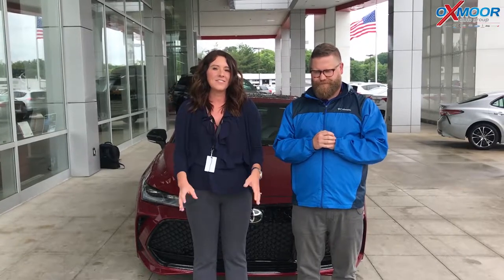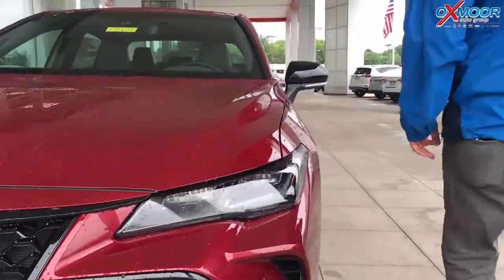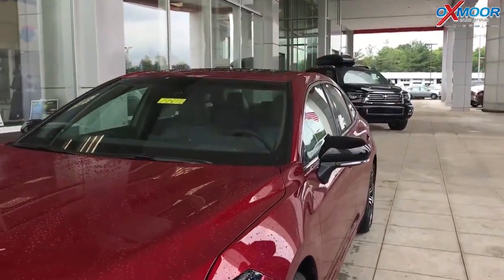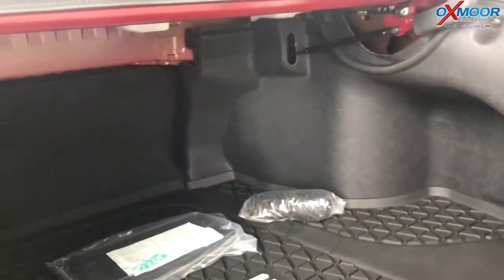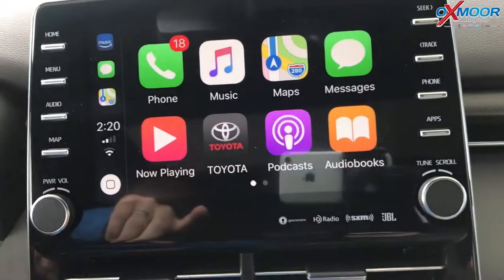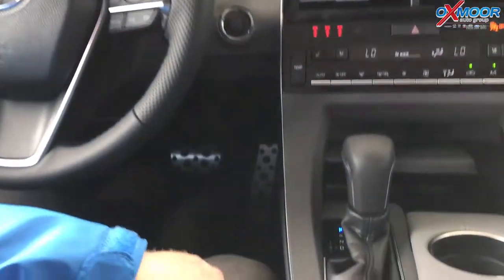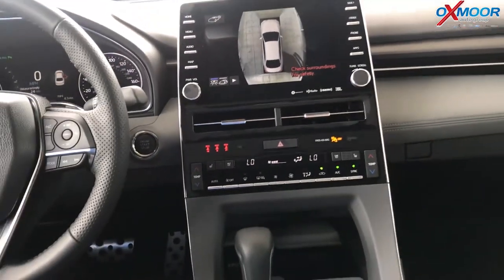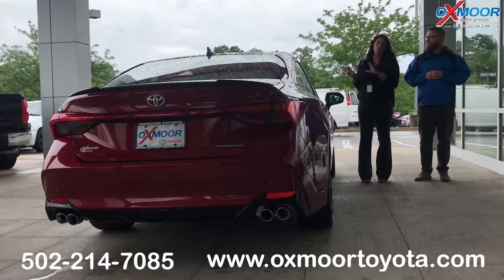2019 Toyota Avalon Touring | Oxmoor Toyota | Louisville, KY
At Oxmoor Toyota in Louisville, Kentucky, we're showcasing the beautifully sporty 2019 Toyota Avalon Touring This Toyota vehicle is built to please and comes packed to the sunroof with luxury features. Join Oxmoor Toyota's own Gabrielle Robertson and Chuck Schuhmann as they take you through the in and outs of this stunning model. Chuck will introduce you to the redesigned exterior which features a honeycomb grille, flowing turn signals, and a flawless attention to detail on the side-view mirrors and rear spoiler. Then we'll take you inside to explore the integrated aspects of the Toyota Avalon including Toyota's Entune unit, Safety Sense P technology, and Bluetooth smart connectivity as well as the updated heads-up display, turn-by-turn navigation, and birdseye view features. You can learn more about our 2019 Toyota Avalon inventory

Oxmoor Toyota strives to make your car-buying experience as smooth as possible. If you're looking to buy or lease a 2019 Toyota Avalon in Louisville, Kentucky, our specialists will walk you through the entire process. Our salespeople will be happy to guide you through our inventory and talk to you about specials we're offering on our new Toyota vehicles and our pre-owned cars Once you've found a car you love, our finance team will step in to explain your buying and leasing options, as well as offer you a no-hassle trade-in evaluation

As a certified Toyota dealer, Oxmoor Toyota invites you to explore our new and pre-owned inventory including the 2019 Toyota Avalon. Give us a call to set up an appointment or stop by our Louisville, Kentucky dealership to take a test drive in one of our premium vehicles. We hope to see you soon!